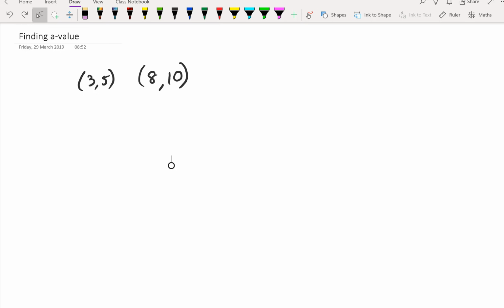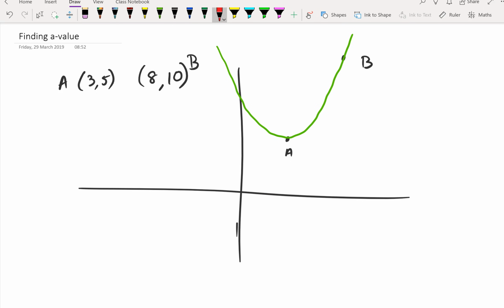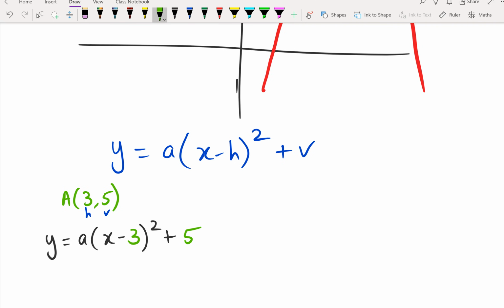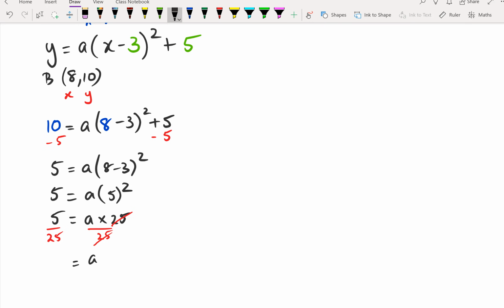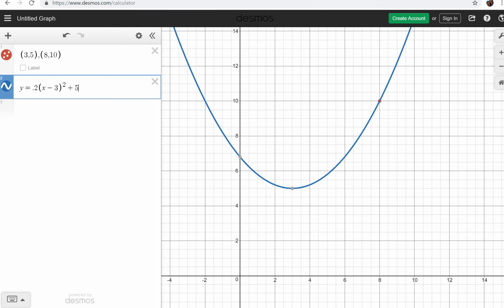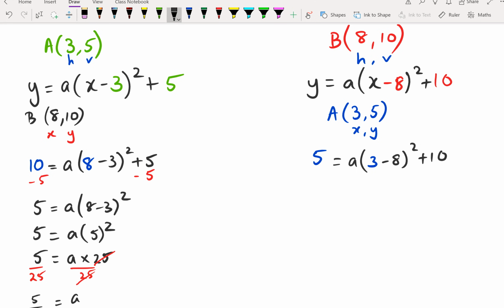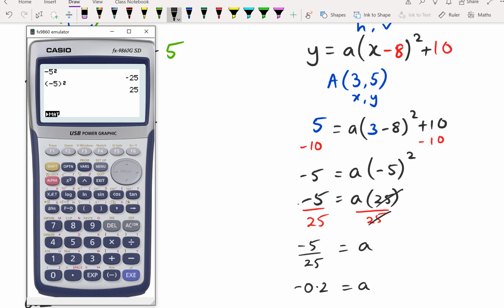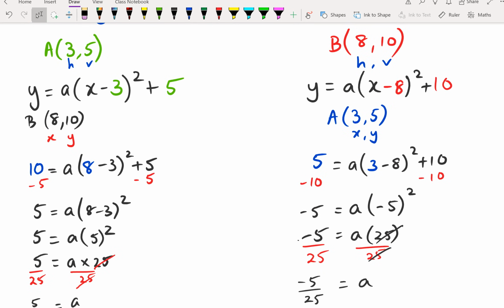Parabola - Finding the a-value